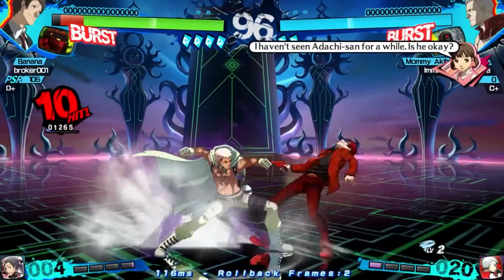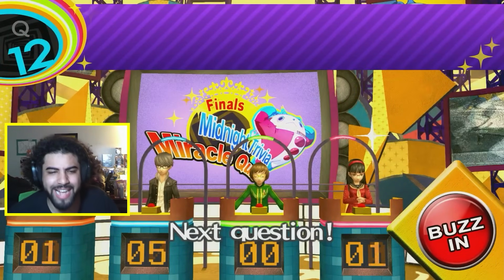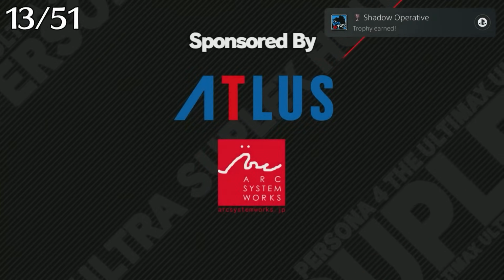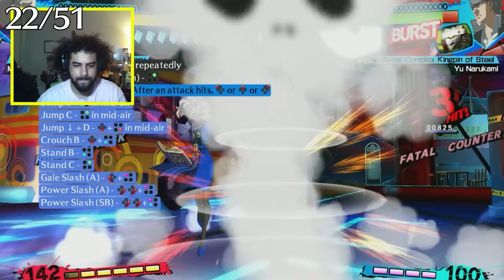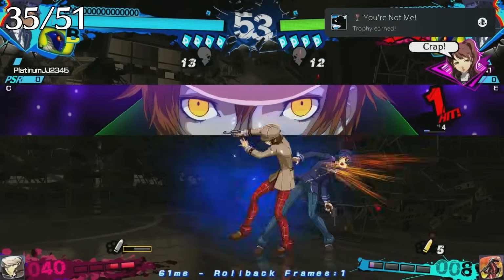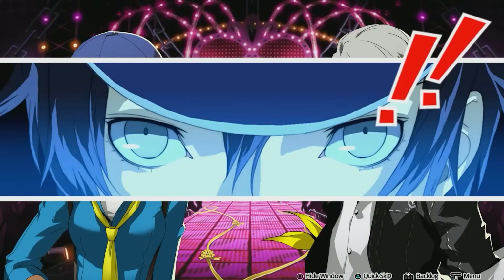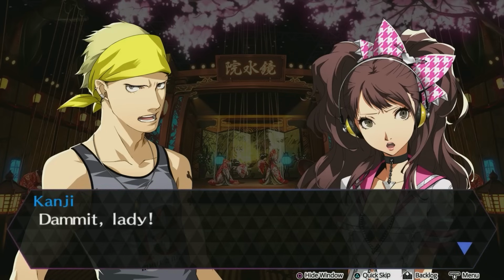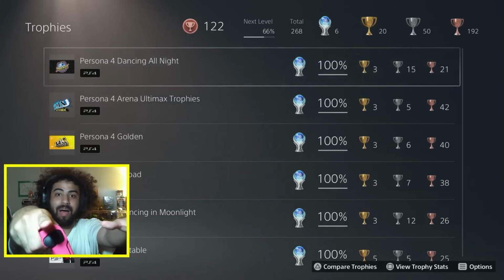I Got EVERY Persona 4 Platinum in ONE Video…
In this video series I will be getting every single trophy on every single Persona game that has a platinum trophy. In this video I get the platinum's for Persona 4 Golden, Persona 4 Arena Ultimax and Persona 4 Dancing All Night. P4AU made me want to pull my hair out. Does anybody even read this? If you’re reading this, comment “Igor Juice.”

CHECK ME OUT ON TWITTER

SONGS USED (in order of appearance):

Persona 4 - A Corner of Memories
Persona 4 - Your Affection
Persona 4 - Reach Out To The Truth - First Battle -
Persona 4 - Backside of the TV / Studio Backlot
Persona 4 - Aria of the Soul
Persona 4 - Tanaka's Amazing Commodities
Persona 4 - Signs of Love
Persona 4 Golden - Let's Hit The Beach
Persona 4 - youthful lunch
Persona 4 Golden - Revelations - Mitsuo - / Shin Mitsuo Tensei
Persona 4 - I'll Face Myself
Persona 4 - Heaven
Persona 4 - The Power of the Heart
Persona 4 - Specialist
Persona 4 Golden - Midnight Crossing Miracle Quiz
Persona 4 Golden - I'll Face Myself - Battle -
Persona 4 Golden - Never More - Welcome Home -
Persona 4 - The Fog / The Mist
Persona 4 Golden - Never More
Persona 4 Arena Ultimax - Break Out Of...
Persona 4 Arena - The Winner
Persona 4 Arena - Heartful Cry - In Mayonaka Arena -
Persona 4 Arena - Princess Amagi-ya
Persona 4 - The Genesis
Persona 4 Arena Ultimax - Break Out Of... - Free Mix -
Persona 4 Arena - Like A Dragon / Like The Dragon
Persona 4 - Welcome to the Limousine
Persona 4 Arena Ultimax - Today
Persona 4 Dancing - Dance!
Persona 4 Dancing - I'll Face Myself... And I'll Keep On Dancing!
Persona 4 Dancing - Morning Glory
Persona 4 Dancing - Collective Will of All Who Yearn For Bonds
Persona 4 Dancing - Shadow Song (Reversed)
Persona 4 Dancing - Ochimizu
Persona 4 Dancing - Calystegia

List of Useful Links!

Thumbnail by:
@DatChaosGuy on Twitter

Timestamps

0:00 Intro
0:55 Persona 4 Golden
14:19 Persona 4 Arena Ultimax
14:31 P4AU Phase 1
15:39 P4AU Phase 2
20:56 P4AU Phase 3
31:33 P4AU Phase 4
33:08 P4AU Phase 5
35:03 Persona 4 Dancing